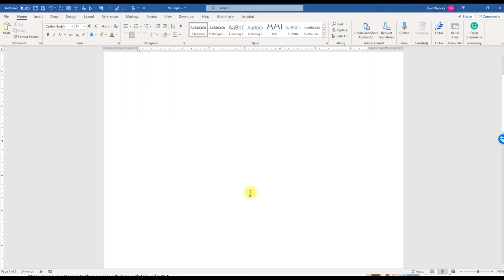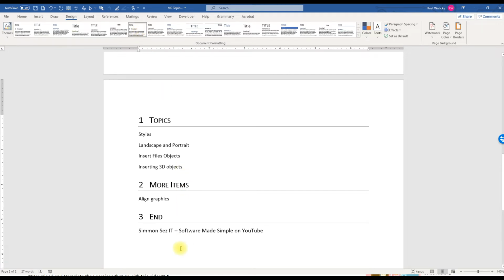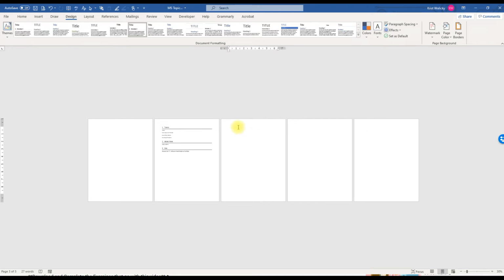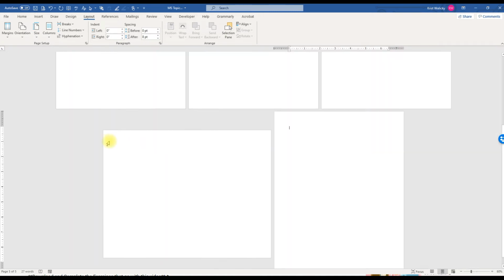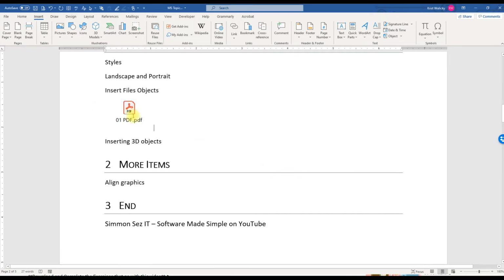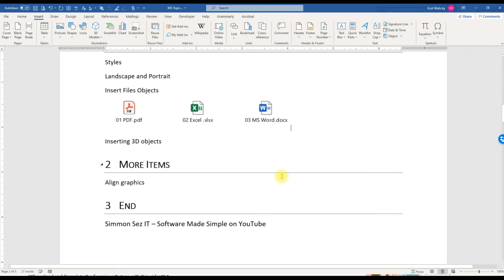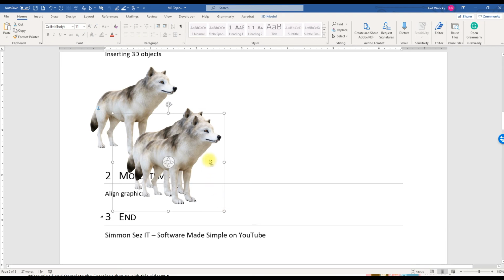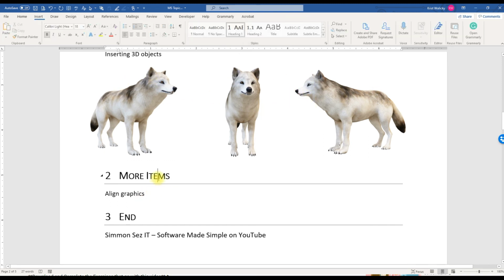Blog#13 MS Word Features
MS Word  Useful Feature